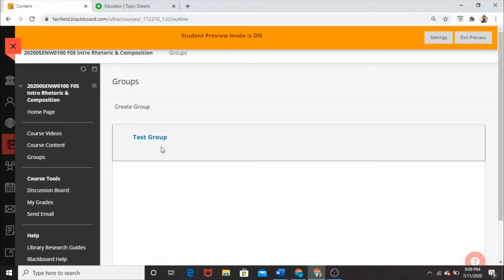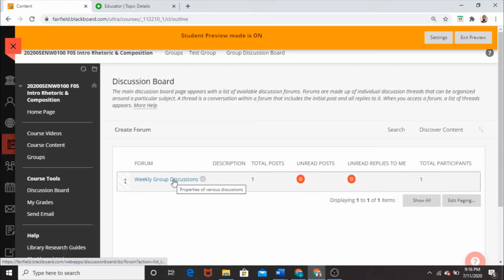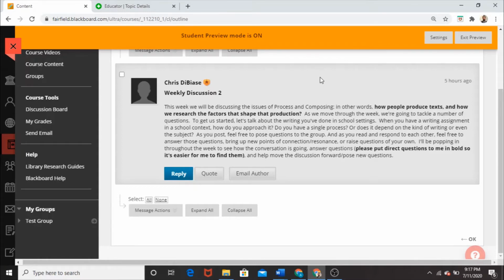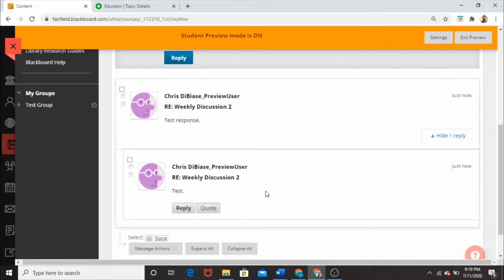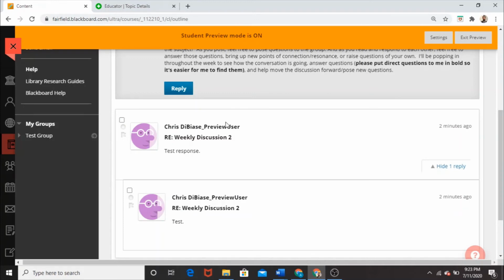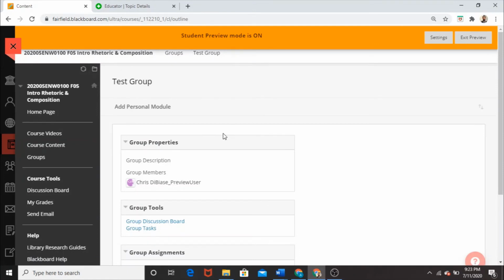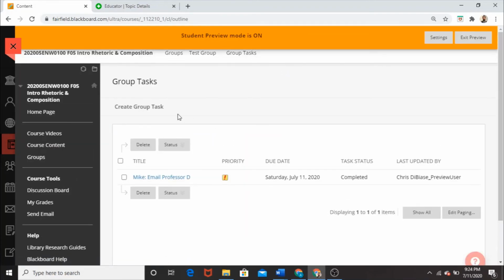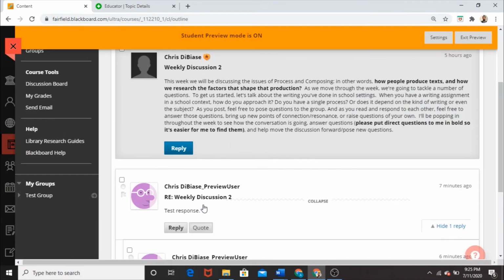Using Groups in ENW100